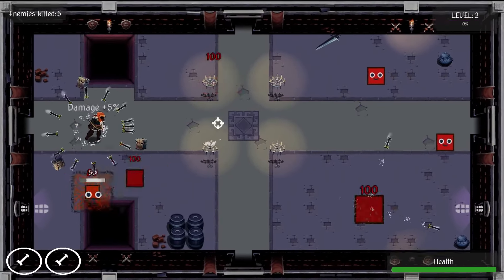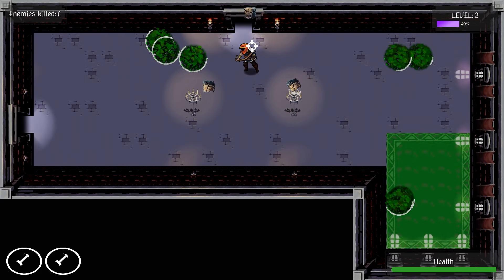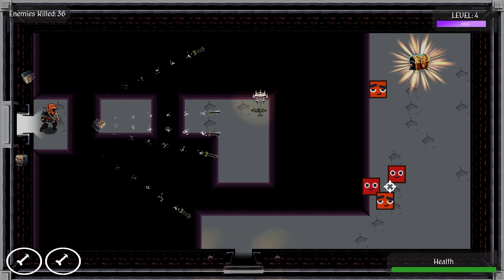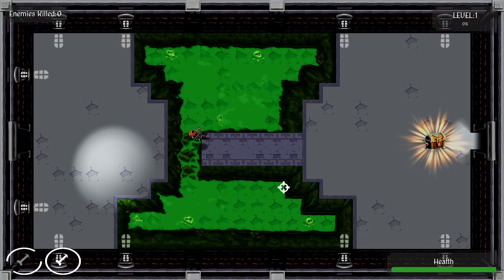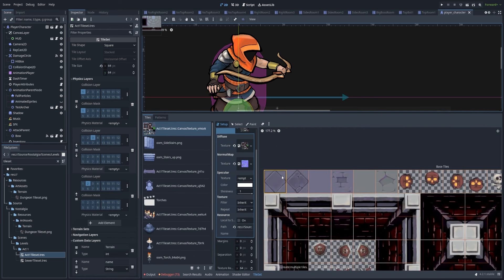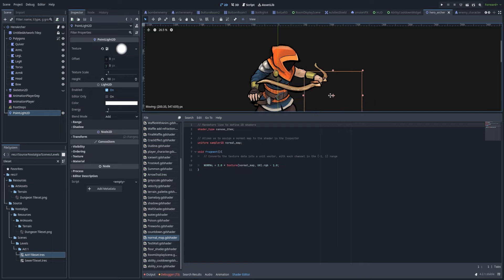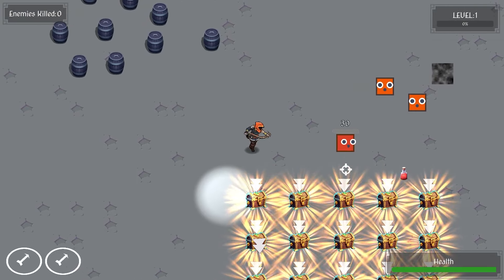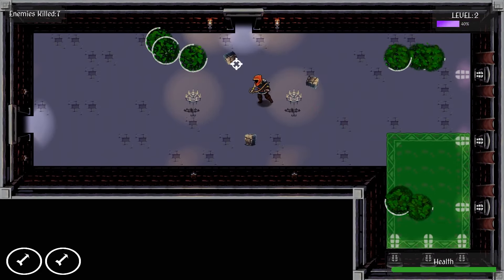My game was missing juice!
About a month ago I reached out to some game devs. I knew my game was lacking but I wasn't sure exactly the problem. Well they gave me some pointers and boy howdy did they work!

Juice! More juice and extra Juice.